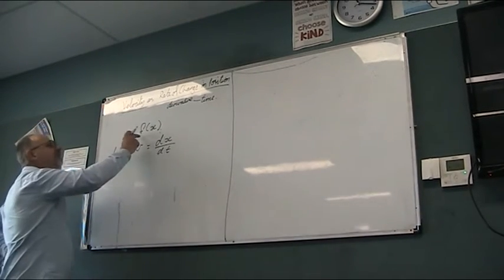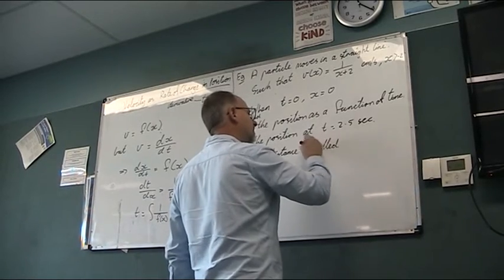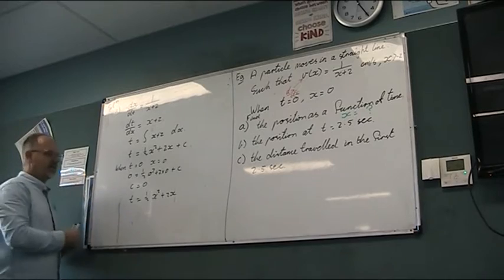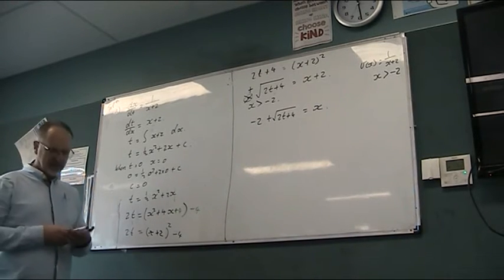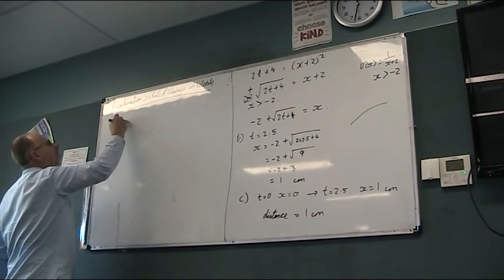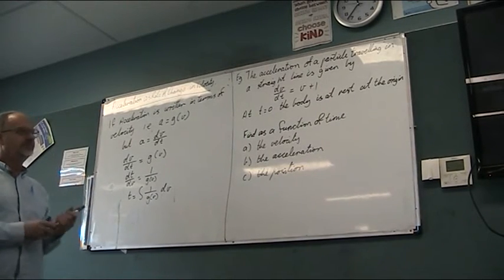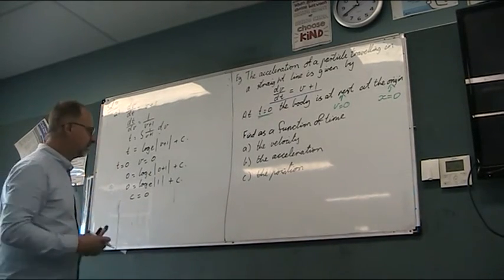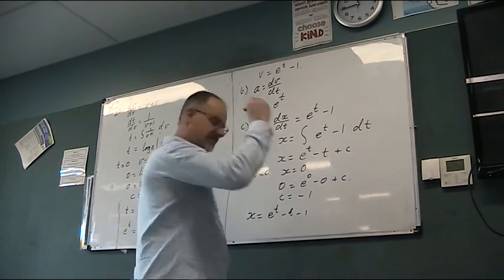Kinematics - Differential Equations of the form v = f(x) and a = f(v) - 10D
application of differentiation, anti-differentiation and solution of differential equations to rectilinear motion of a
single particle.
Differential equations of the form v = f(x) and a = f(v)